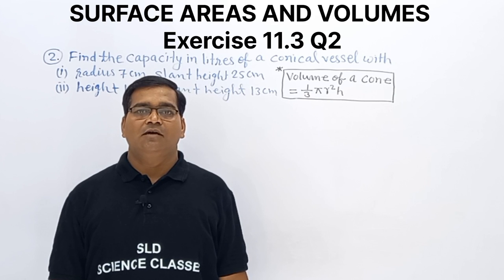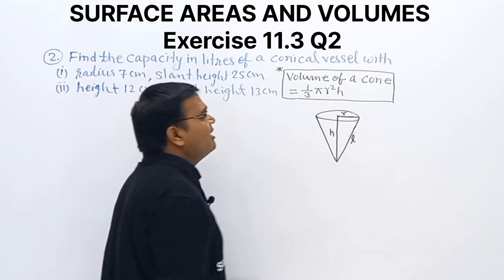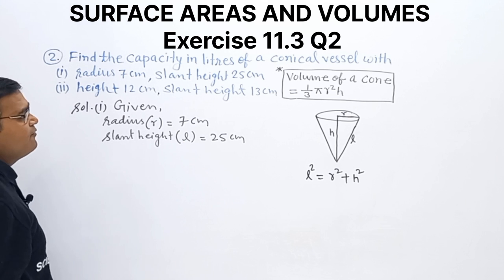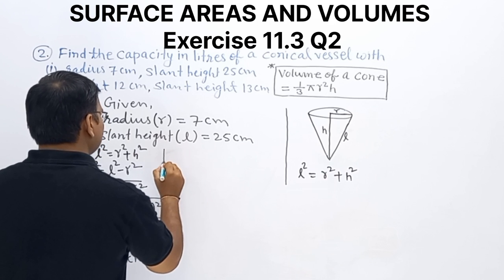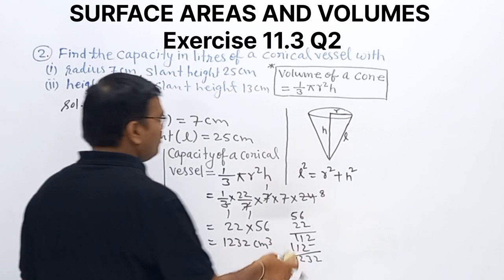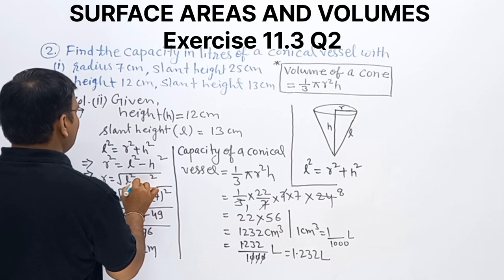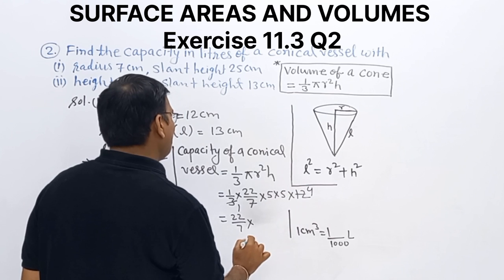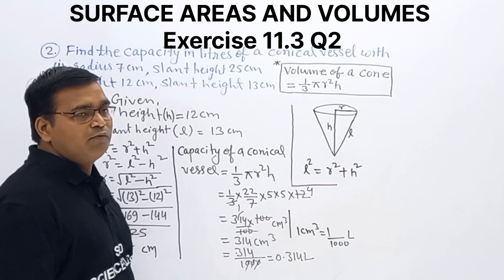Class 9 Maths | Chapter 11 | Surface Areas and Volumes | Exercise 11.3 Q2 Solution | NCERT | CBSE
Class 9 maths | Chapter 11 | Surface Areas and Volumes | Exercise 11.3 Q2 Solution | NCERT | CBSE | RBSE
class 9 maths | chapter 11 | surface areas and volumes | exercise 11.3 Q2 | new ncert | cbse | rbse english medium
Surface Areas and Volumes - Volume of a Right Circular Cone | Exercise 11.3 | Class9 Maths Ch11

surface areas and volumes class 9 exercise 11.3

Topic Covers:
1. surface areas and volumes
2. curved surface areas of a cone
3. surface area of a sphere
4. volume of a sphere

 volume of a right circular cone exercise 11.3
class 9 maths ex 11.3 surface area and volume
class 9 maths chapter 11 surface area and volume
surface area and volume class 9 with answers
ex 11.3 class 9 surface area and volume
class 9 maths chapter 11 surface area and volume solutions
surface areas and volumes solutions class 9 maths
class 9 maths, surface areas and volumes class 9
class 9 chapter 11 exercise 11.3 new ncert book

You can also follow me at:
Instagram.com/sldscienceclasses